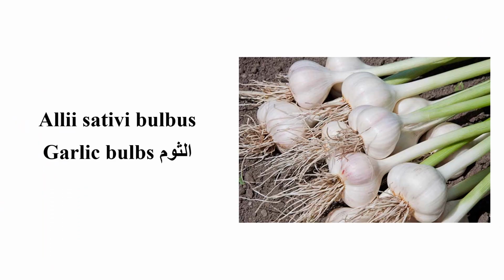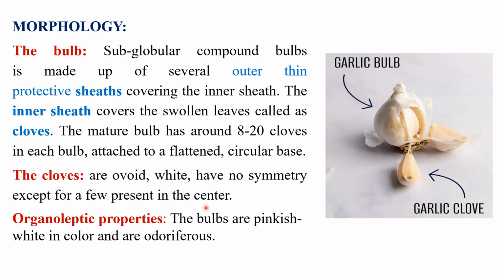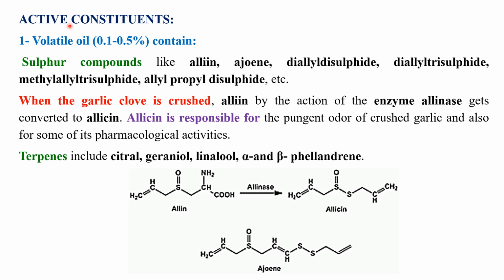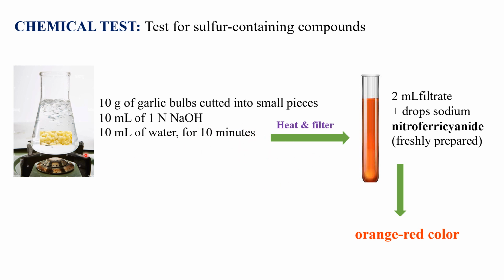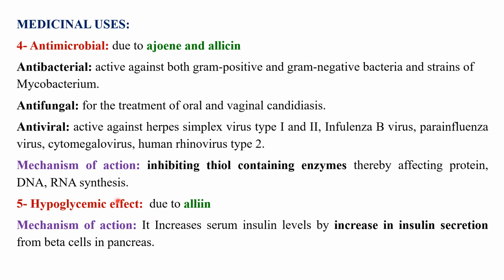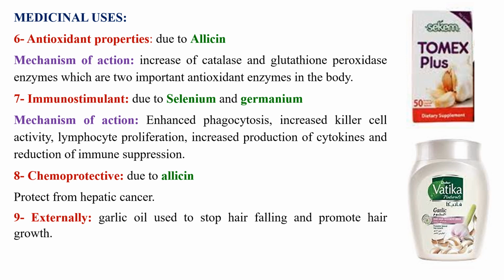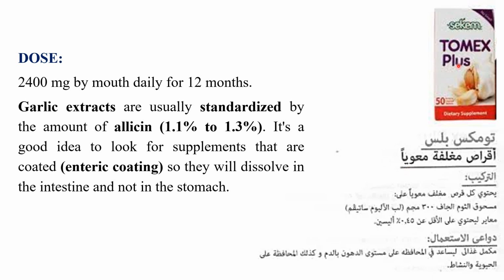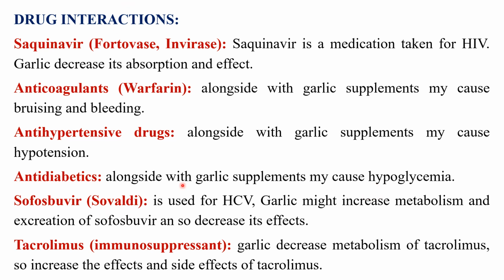Garlic bulb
Garlic
Garlic pharmacognosy
Active constituents in Garlic
Medicinal uses of Garlic
Dosage, side effects of Garlic
contraindications of Garlic
Drug interactions of Garlic
Garlic products (examples) available in Egyptian market